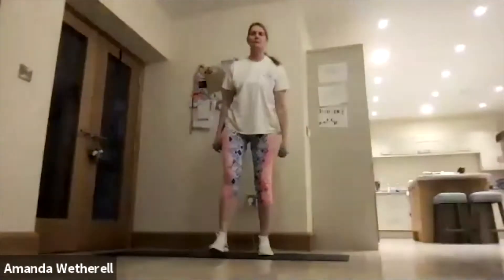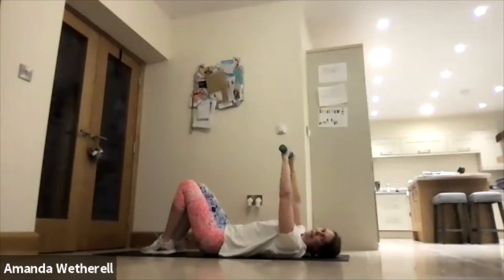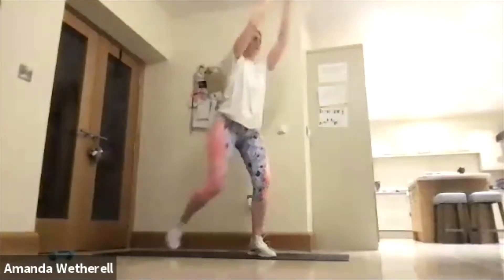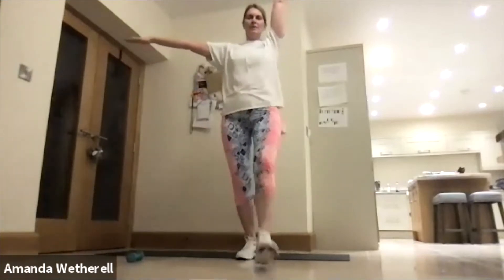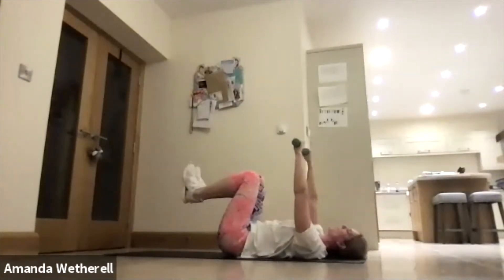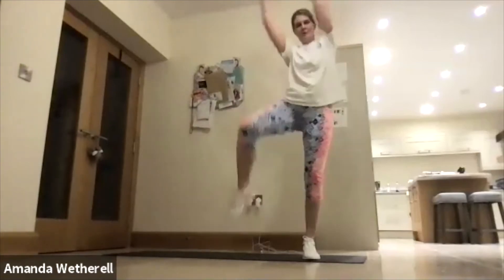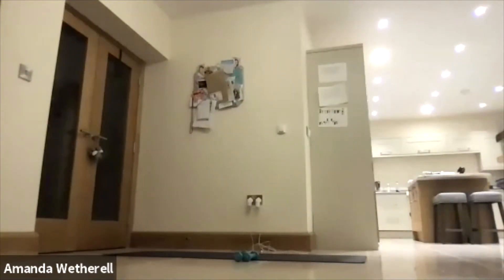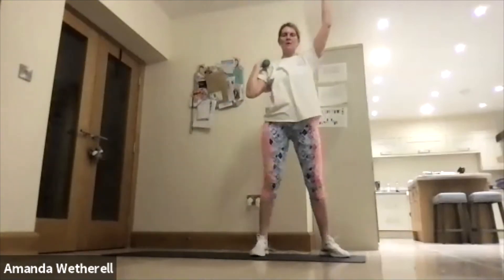HIIT Session 10